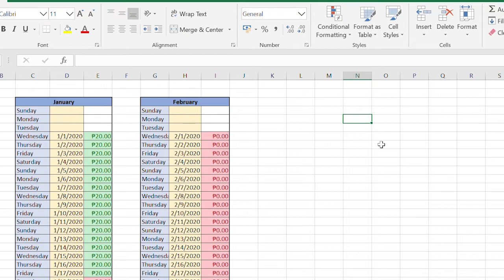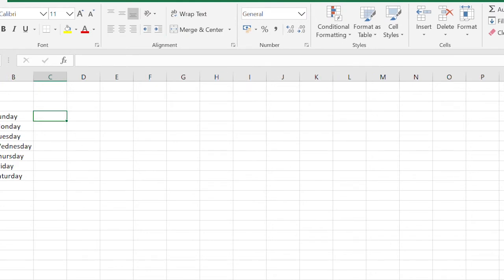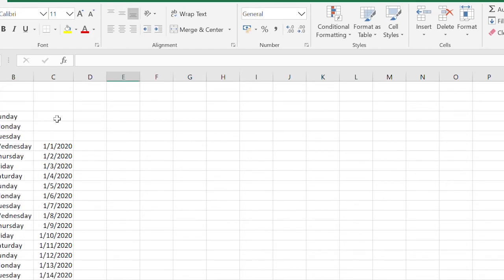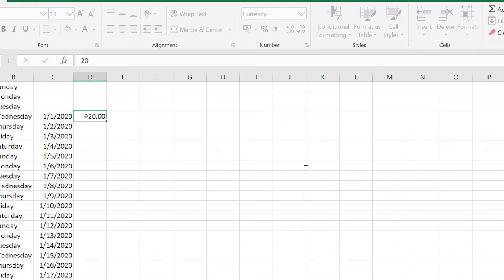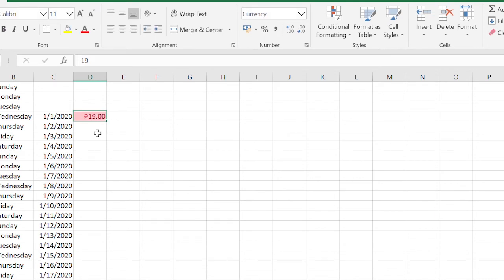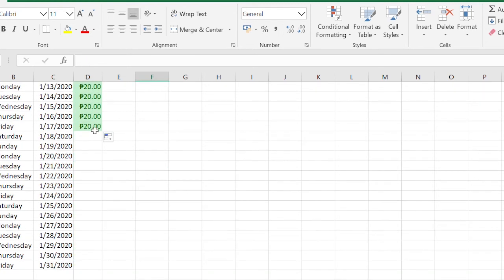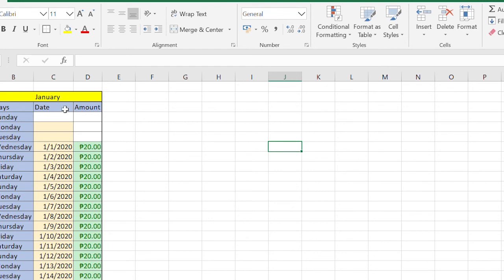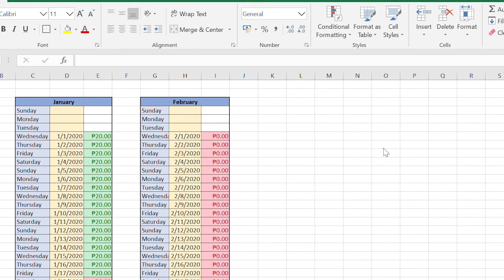How To Save 20 Pesos A Day? 366 Days Savings Challenge | Team Markos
Hi mga ka-Chikadora. Here's how to create a simple 20 pesos daily savings tracker using Microsoft Excel.

Thank you from the bottom of our hearts!

How To Save 20 pesos a day?, Daily savings tracker, Budgeting daily, How To Save Money in 2020, How To Track Your Savings Using Microsoft Excel, Simple Daily Savings Tracker 2020, Ipon Goals for 2020, Paano mag-ipon ng 20 pesos araw-araw sa 2020?, Gcash Save Money 2020, Travel goals sa 2020, Stock Market Philippines 2020, Paano mag-invest sa stock market sa 2020?, Investing to Philippine Stocks 2020, How to earn thousands in 366 days?, 366 days savings challenge, How To Save 20 Pesos A Day? 366 Days Savings Challenge, How to earn money in 2020,